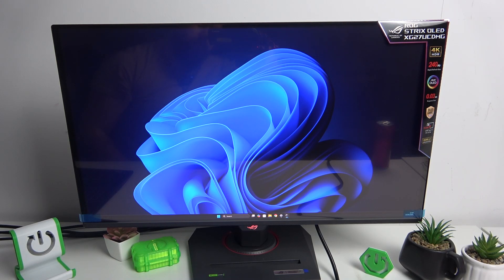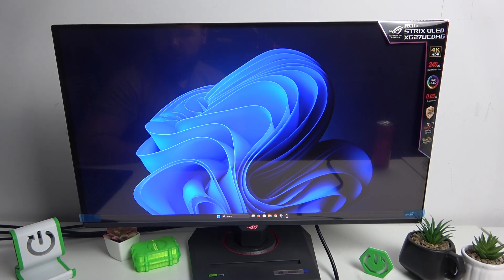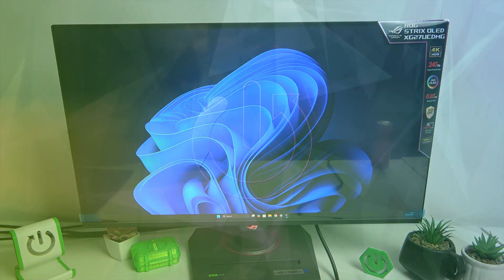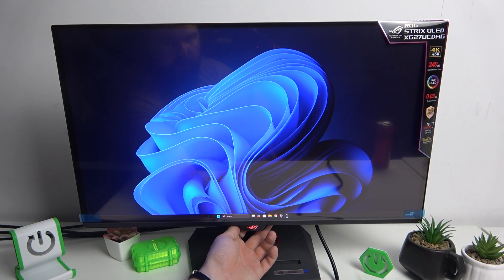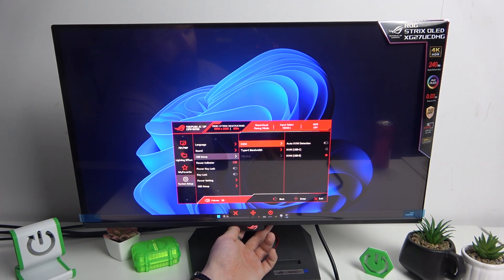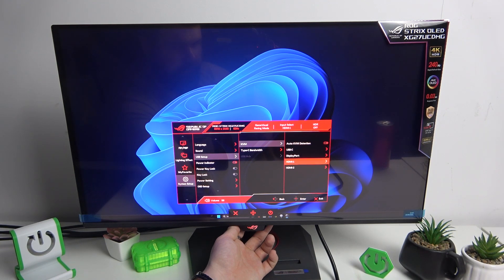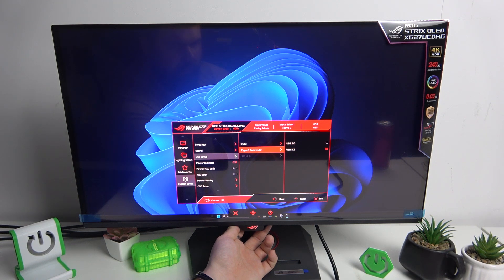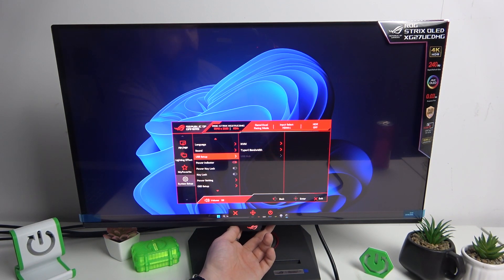ASUS ROG Strix XG27UCDMG - How to Manage USB Port Settings? | Connectivity Settings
Hey there! Managing USB port settings on the ASUS ROG Strix XG27UCDMG customizes port functionality. This video will show you how to manage USB settings in a few steps! It’s a great way to optimize connectivity.

How to manage USB port settings on ASUS ROG Strix XG27UCDMG?
How to adjust USB settings on ASUS ROG Strix XG27UCDMG?
Can you manage USB ports on ASUS ROG Strix XG27UCDMG?